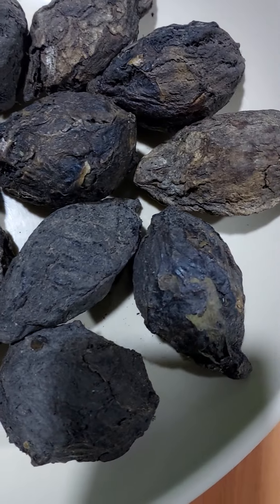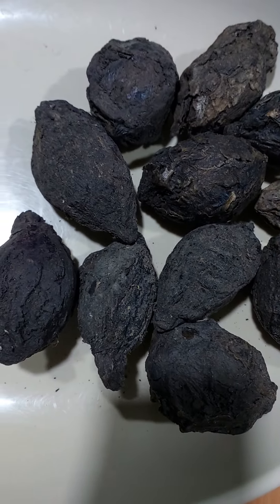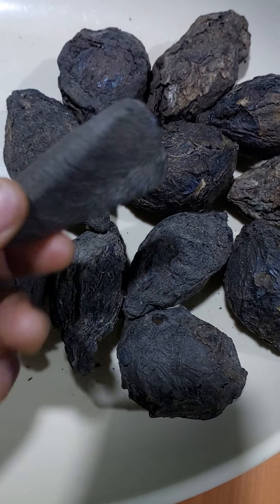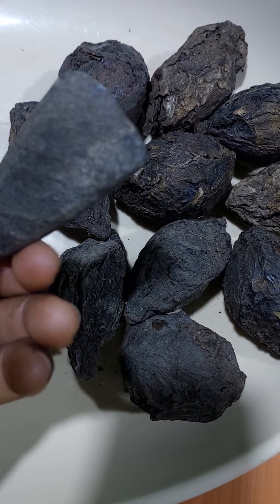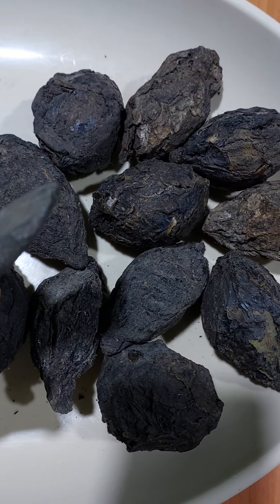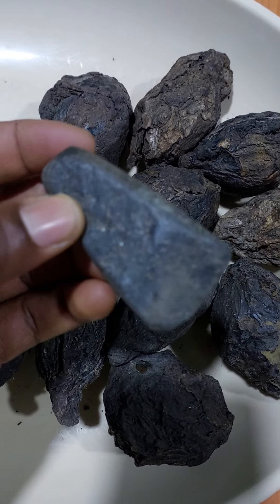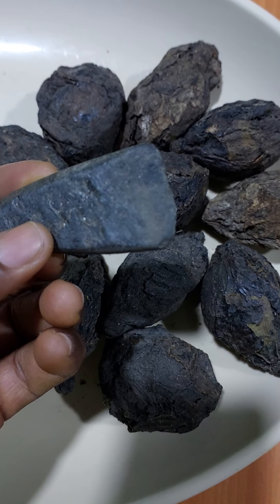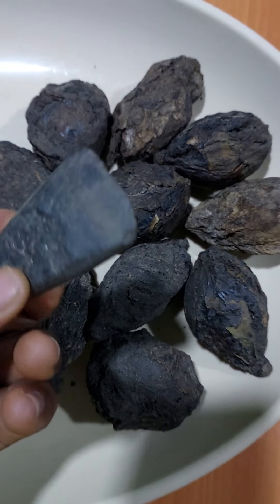Hack For Babies:Adulthood Blessings Kept Secret.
Protecting  your babies must be paramount to any parents because the bright future  of your child start from the day he or she was born,this is the reason why you must prevent any evil eye or person from destroying or attempting  the blessings  of your baby, if you want to keep intact of their blessings  then you must soak male thunderstone and odiiba seed ,use it to bath him for 40 days.